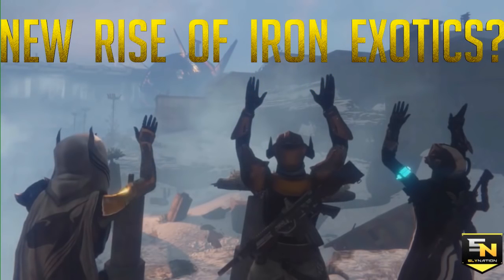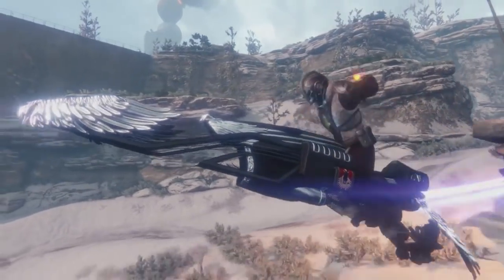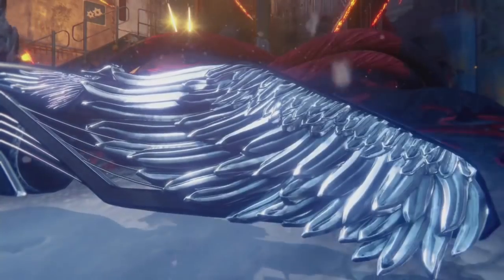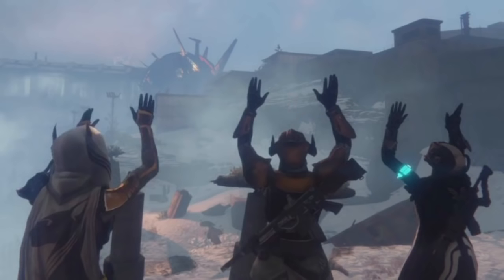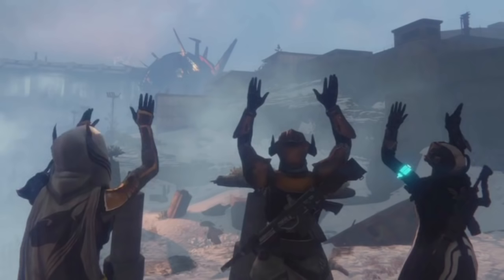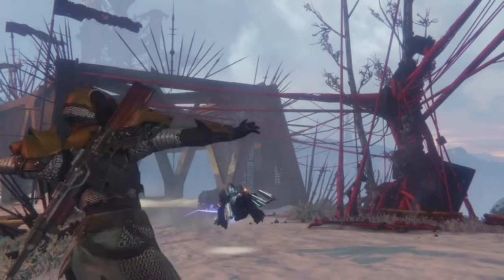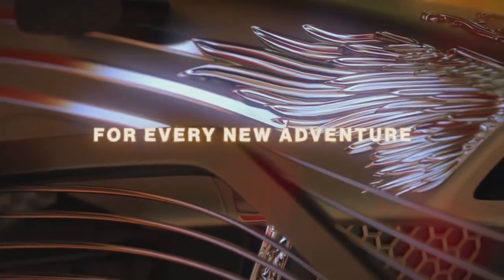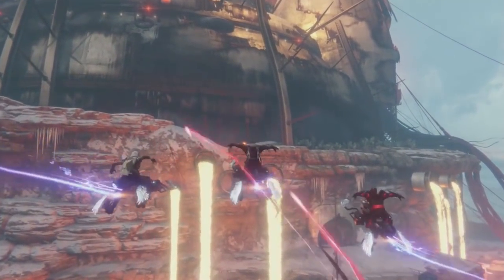Destiny: Rise of Iron Exotics Revealed?! Awesome Horned Titan Helmet & Exotic Auto Rifle!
Guardians! Check out something I noticed in the stream yesterday. Since the reveal stream itself was kind of boring, i looked back at the Sparrow trailer and we might have a glimpse of our first new Rise of Iron Exotics!

Its the best place to find up to date information on Destiny Rise of Iron and The Division. Have a great week and until next time!
Be Sly, stay Sly.